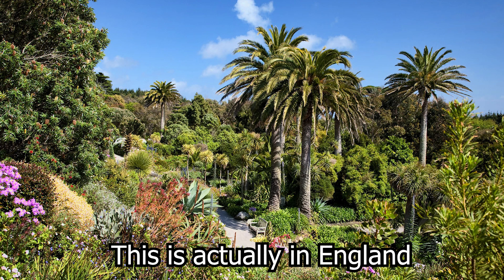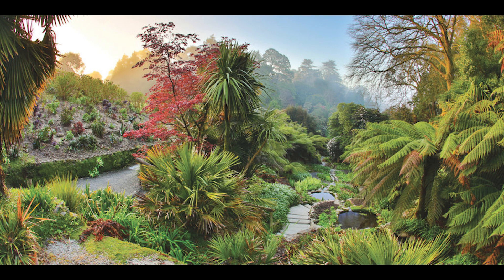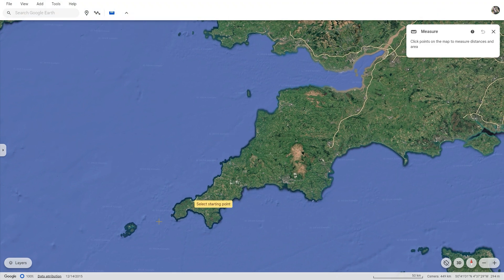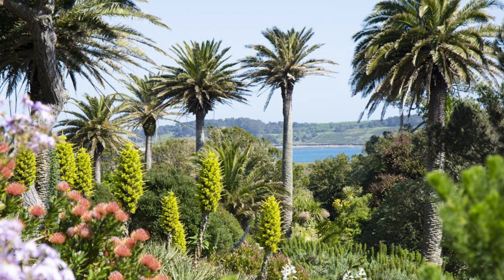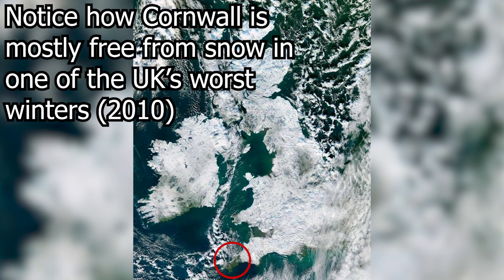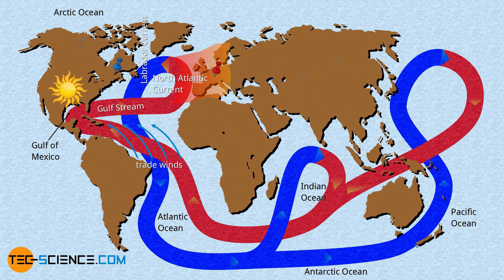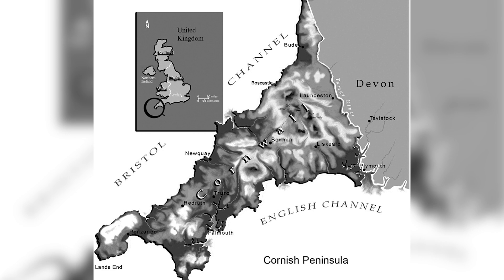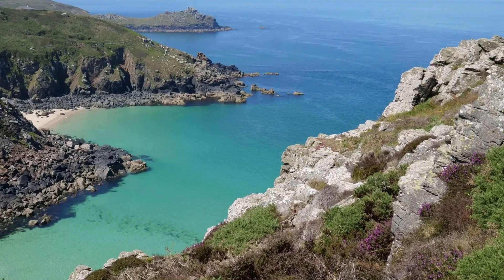Britain's Subtropical Secret Paradise...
Discover Britain’s hidden subtropical treasure, a unique landscape that defies expectations and highlights the surprising diversity of the UK’s climate. In this video, we’ll explore the science behind how specific regions of Britain, influenced by mild ocean currents and microclimates, have become havens for subtropical flora that thrive far north of their usual range. From exotic gardens to lush woodlands, these rare British paradises reveal a side of the UK that few expect. We'll delve into the geographical, meteorological, and ecological factors that create these surprising environments, showing how Britain’s climate allows plants to flourish in ways that are as unique as they are beautiful.